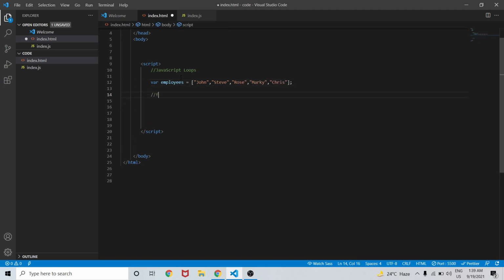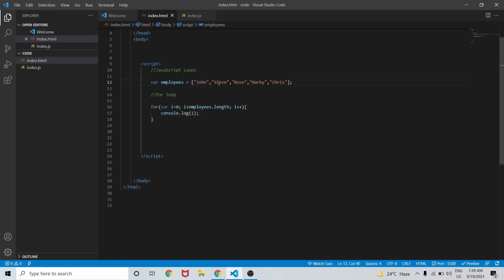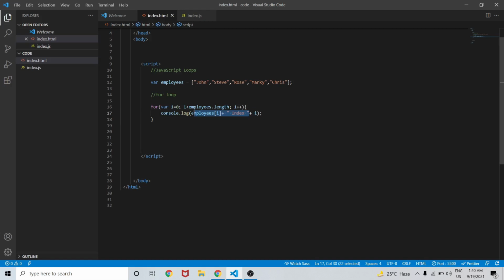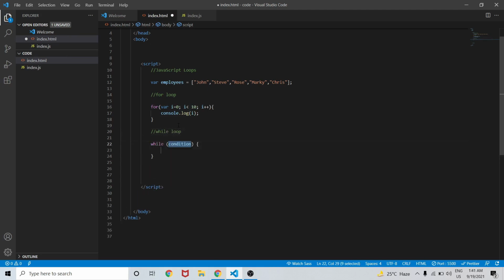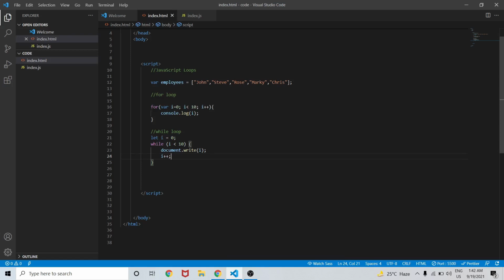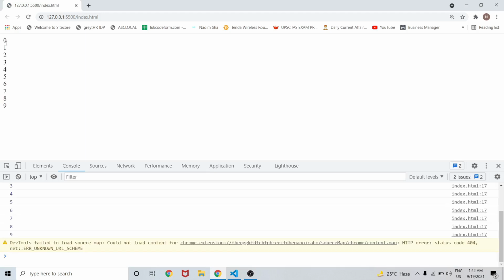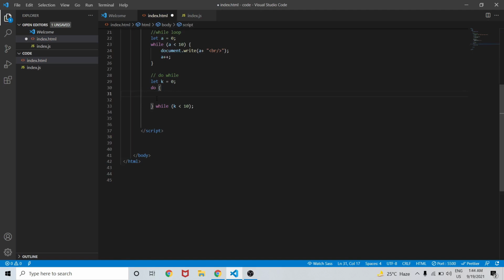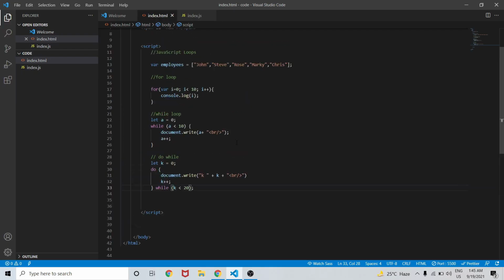JavaScript Loops | For, While, and Do While Loop in JavaScript | NSCODE